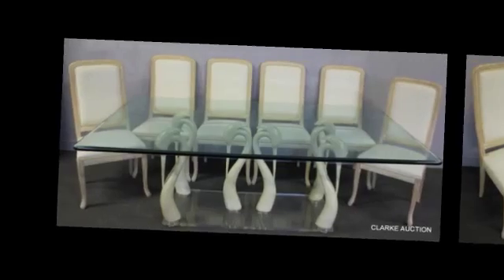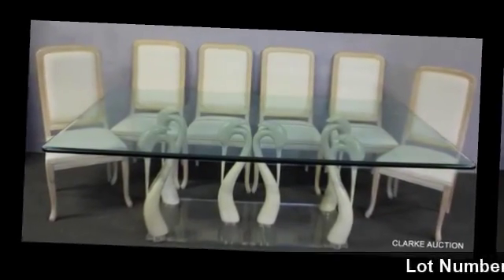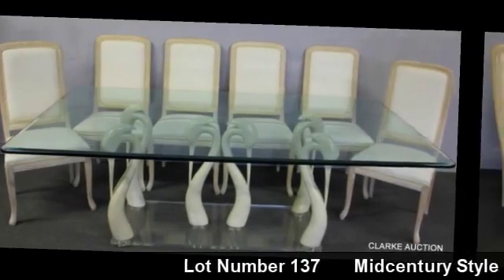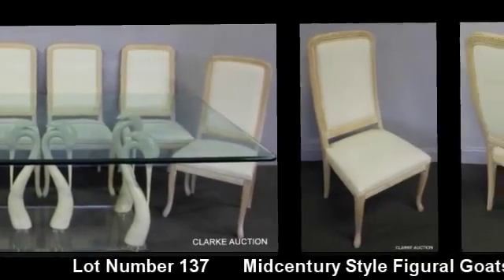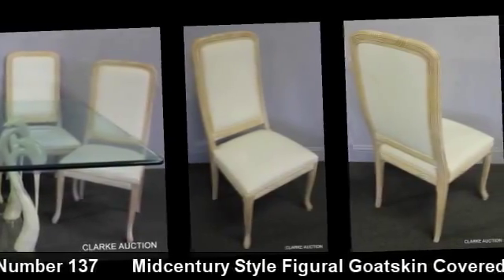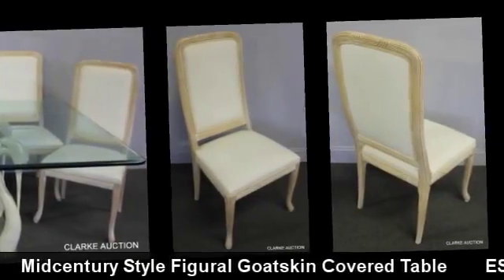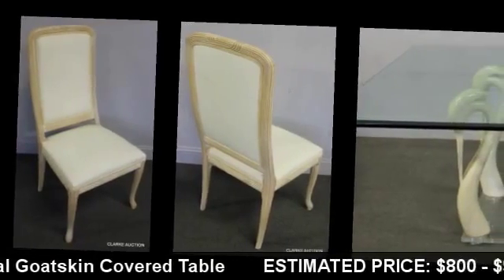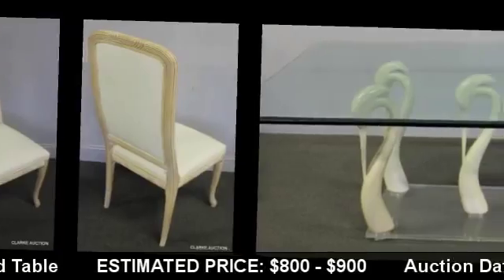Midcentury Table | Furniture | Clarke Auction Gallery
Go to our website to learn more!  Lot # 137
This sale is on Oct 27 2013.  Midcentury, Asian, Artwork and more...
Westchester's Premiere Auction.  Clarke Auction Gallery.